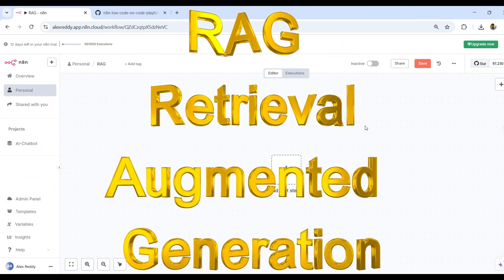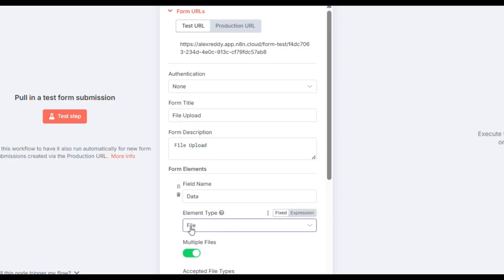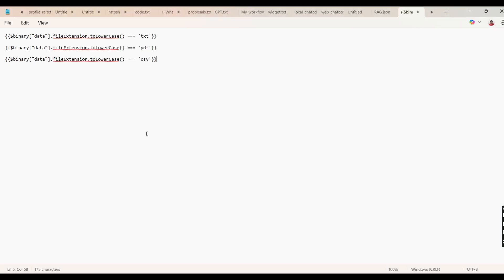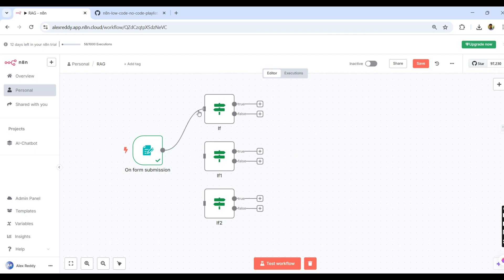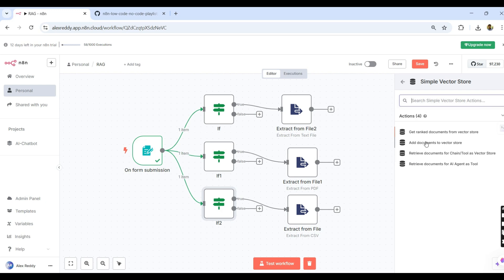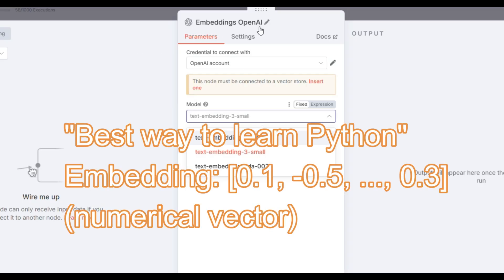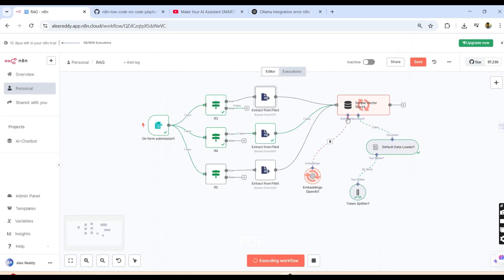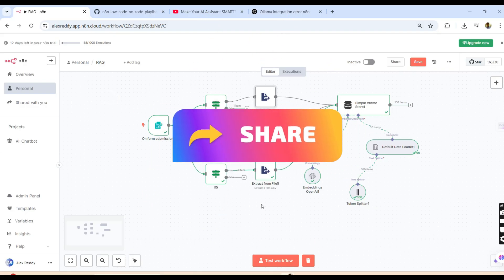n8n: RAG‑Powered Docs Loader in 10 Mins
Want to convert your documents into smart, searchable knowledge using AI?
This video is your beginner-friendly guide to building a Retrieval-Augmented Generation (RAG) workflow using n8n and OpenAI Embeddings — in just 10 minutes.

In this episode of Alex Tech Projects, you’ll learn:

🔹 How to load PDF, TXT, and CSV files into your n8n workflow
✂️ How to split text into chunks using a token-based splitter
🧠 How to create and store vector embeddings using OpenAI API
💡 How to prepare your data for AI chatbots, semantic search, and knowledge bases
🚀 Perfect foundation to build smart AI search tools and RAG-based bots

📦 Tech Stack:
n8n (No-code automation platform)
OpenAI Embeddings API
Default Loaders for PDF/TXT/CSV
Text Splitter (Token-based)

Basic Vector Store logic (JSON or via LangChain-compatible format)

🎯 This tutorial is Part 1 of a RAG series: Loading + Embedding.
📅 Coming Soon – Part 2: Semantic Querying and Retrieval with RAG.

✅ Beginner-friendly
✅ Real use case
✅ Fully no-code setup